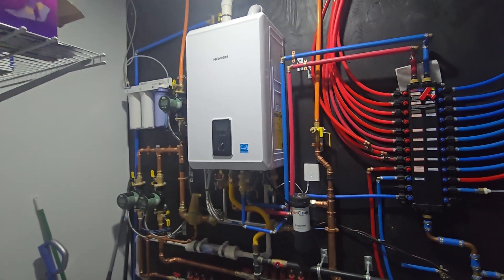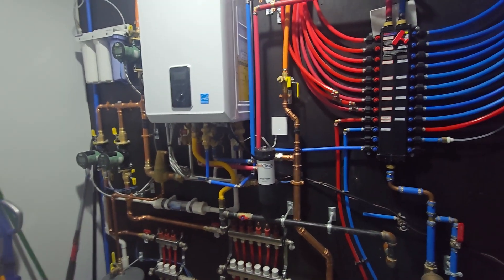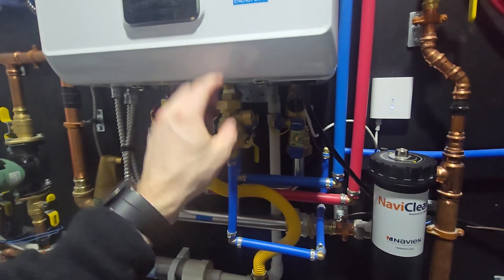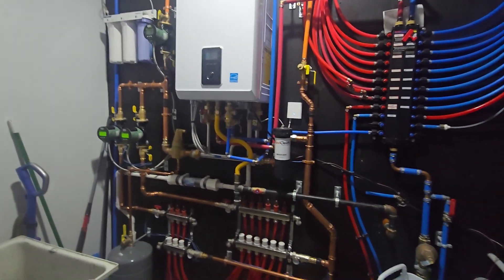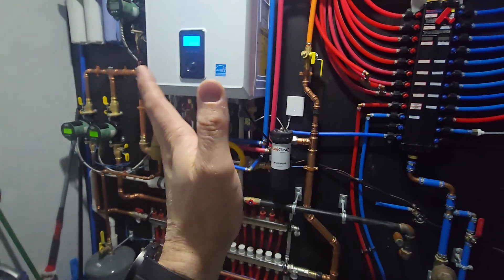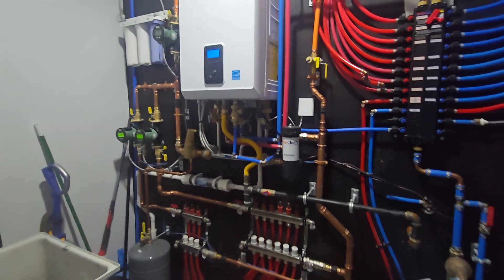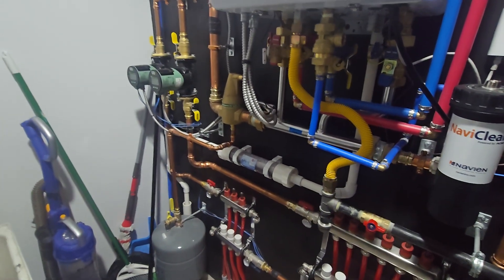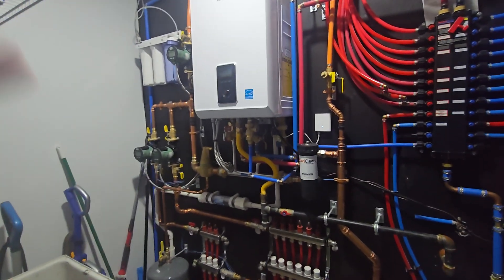Boiler System Pressure Regulator & Expansion Tank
In this video, we explain what pressure regulators and expansion tanks do. Pressure regulators keep water pressure at safe levels, while expansion tanks prevent damage from pressure changes. Simple and important parts of your system!

Other Parts and Tools: